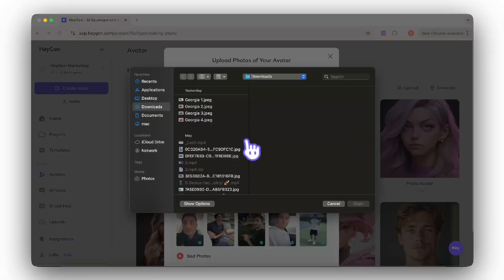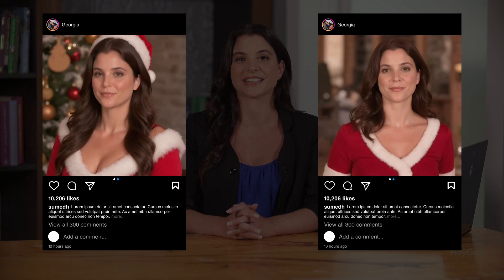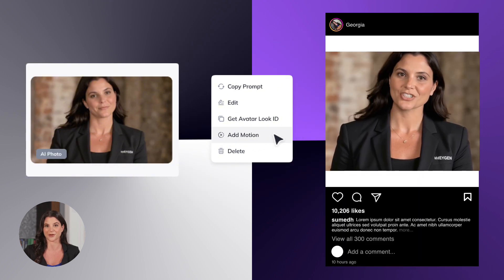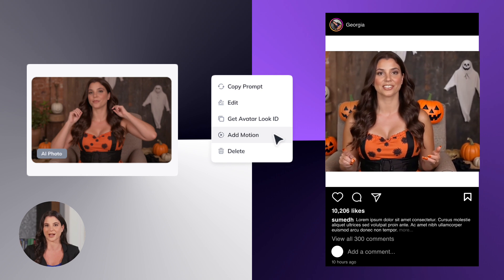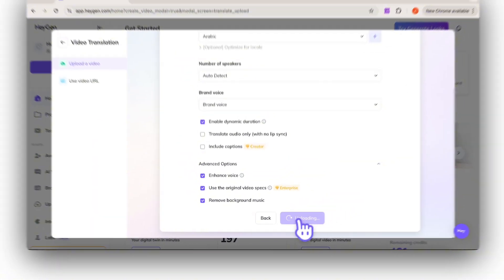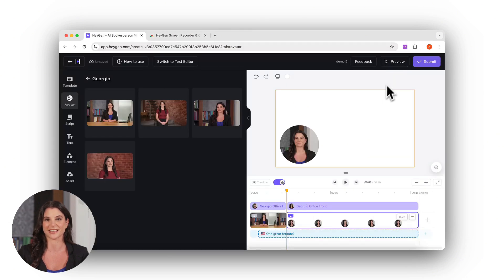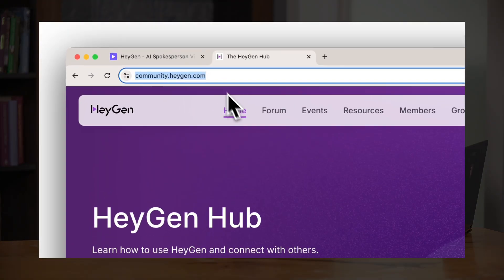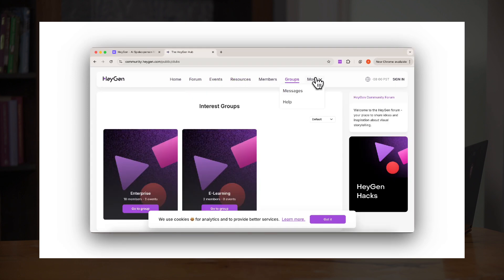What's New in HeyGen?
November Newsletter: Exciting Updates and Insights!

Welcome to our November newsletter! 🎉 In this episode, we’re sharing the latest updates, exciting new features, and insights that’ll take your experience to the next level. Don’t miss out on what’s new this month—whether it's product improvements, tips, or special announcements, we've got you covered!

0:00 Hello, creators!
0:07 Prompt Videos of Yourself
0:23 Virtual Avatar with Motion
0:41 Video Translation Optimization
0:49 AI Screen Recorder (Beta)
1:04 HeyGen Community Hub is Live!

📩 And if you’re ready to experience our latest features, try our new product